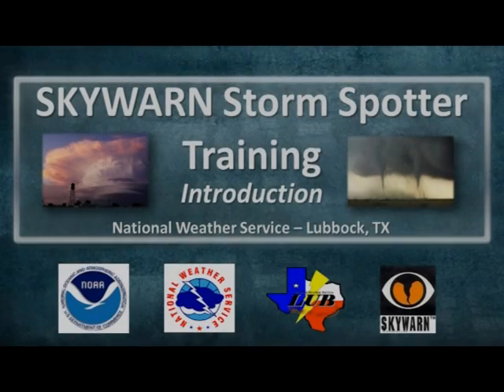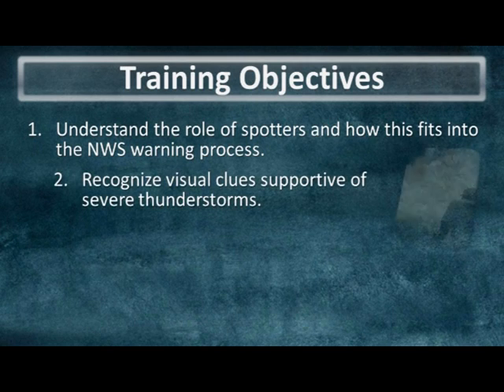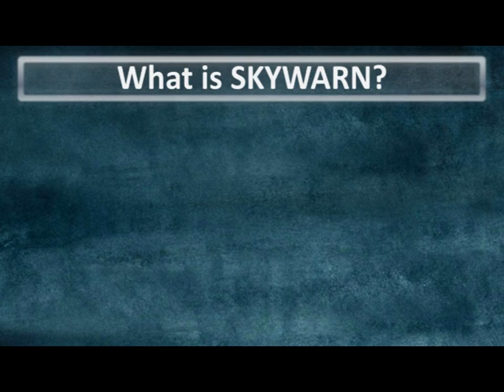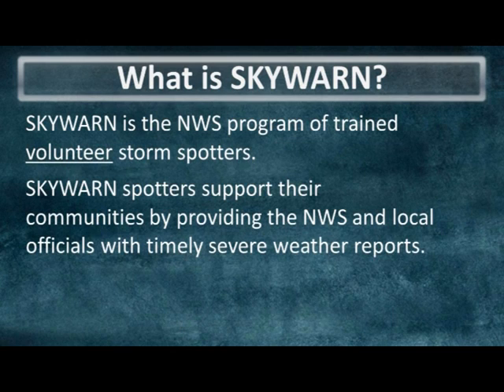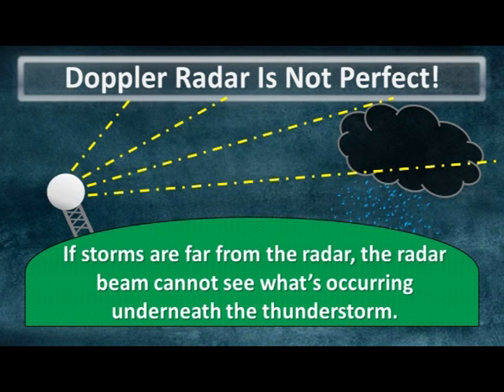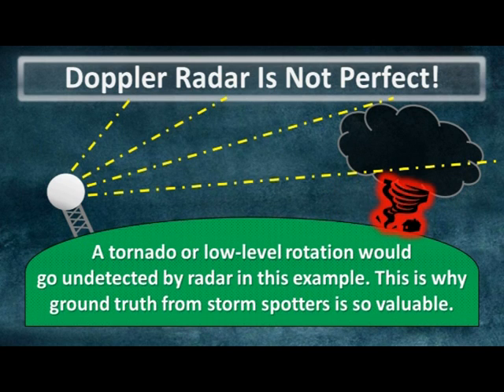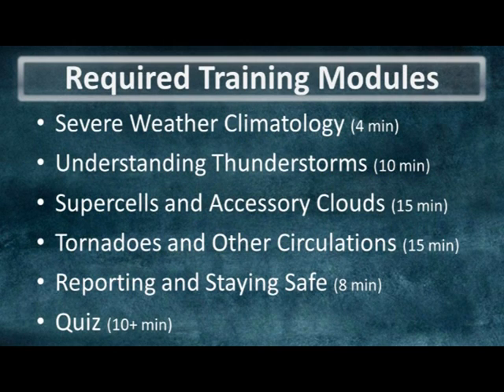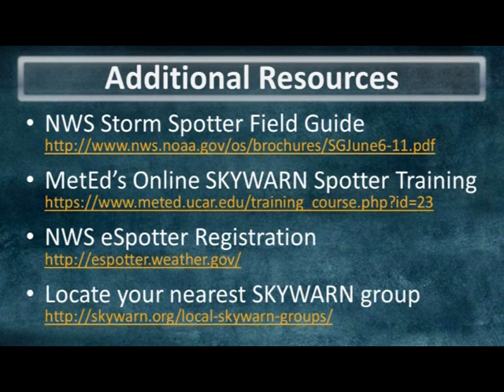NWS Lubbock SKYWARN Training Introduction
This is the introduction to the National Weather Service Lubbock SKYWARN training program. Here we discuss the SKYWARN storm spotting program and emphasize the continued need for ground truth to provide more accurate and timely severe weather warnings.